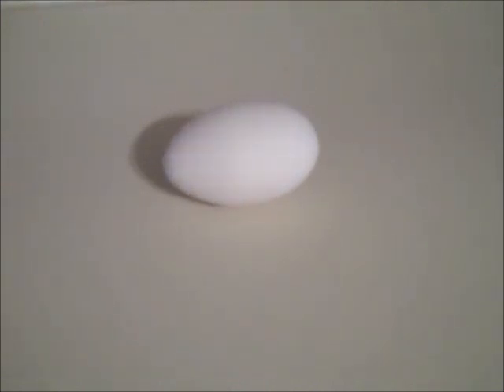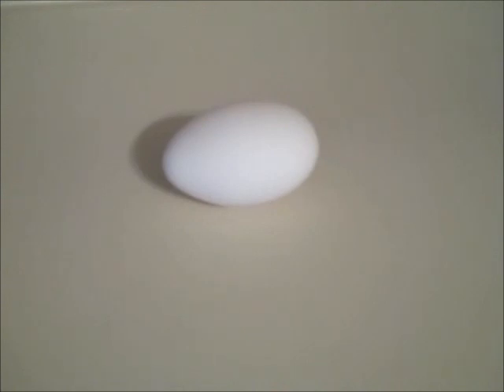Storing Eggs in the Old Days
How they preserved eggs in the old days.  I forgot to say that the 1885 book said that you could always tell the difference between a fresh egg and one that has been preserved.  Much like you can tell the difference between most preserved foods and fresh ones.